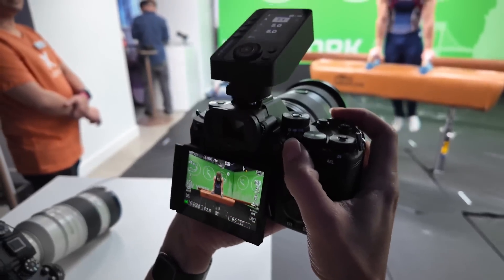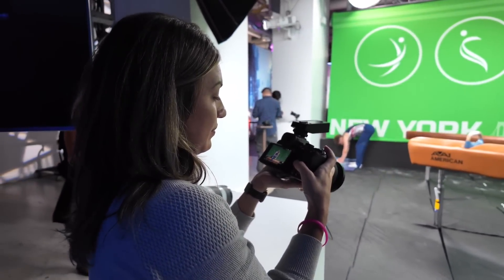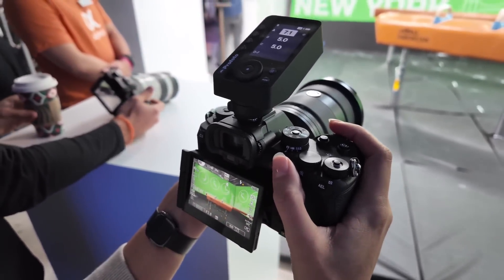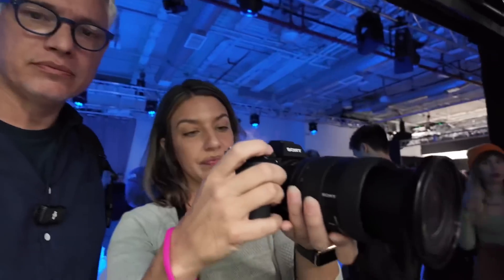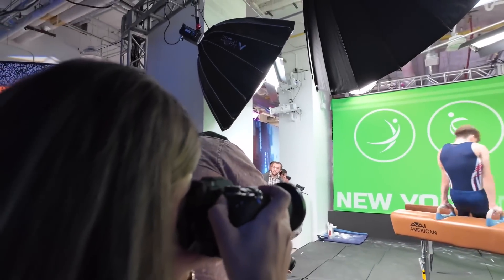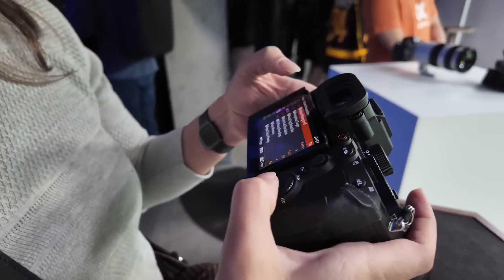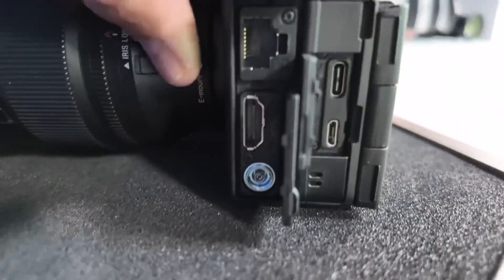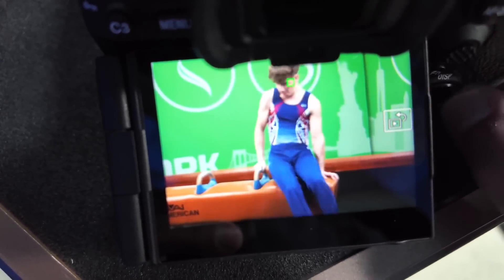Sony a9 III hands-on!! GLOBAL SHUTTER 120 FPS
($5,998)

Sony just launched the amazing a9 III!! The first camera in this class with a true global shutter that unlocks 120 FPS RAW and a max shutter of 1/80,000!!! We just got our hands on it for the first time and wanted to share the specs with you in this terribly produced video. We'll do more testing and produce something better this afternoon.